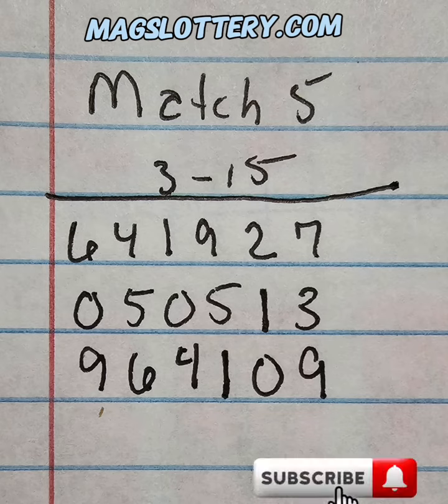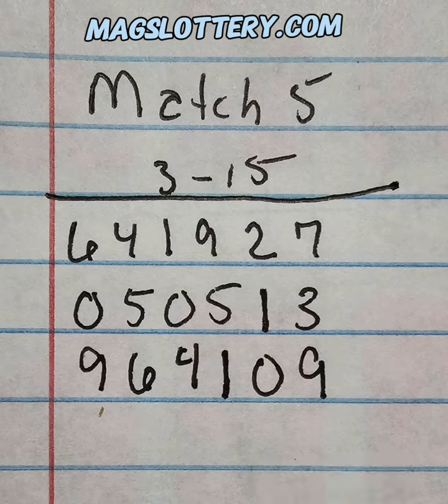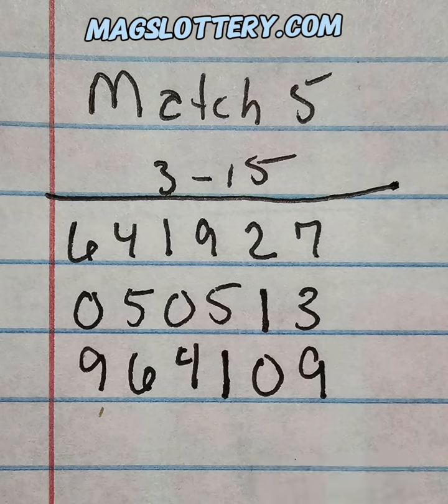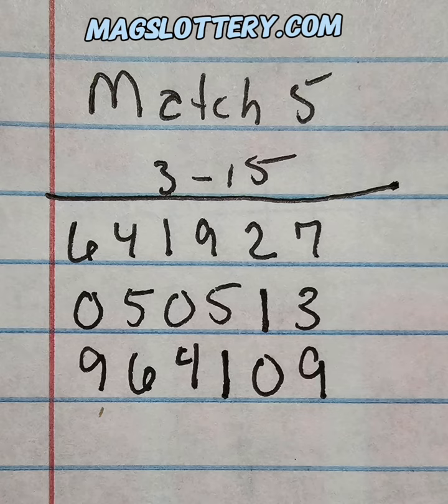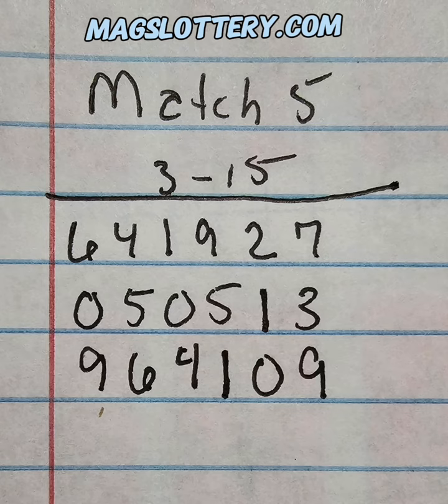Match 5 Lottery Predictions Workout Strategy for Mississippi and Fantasy Games 3/15